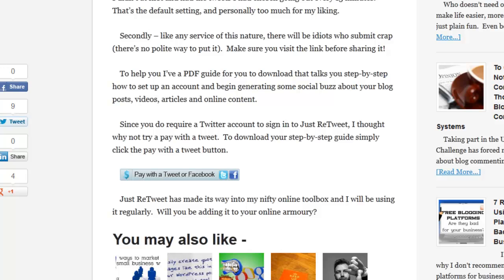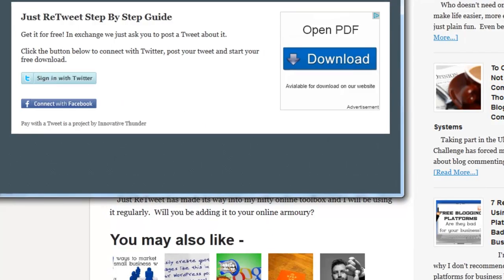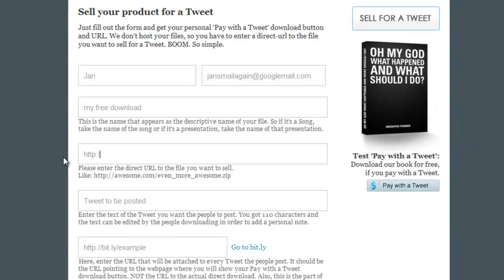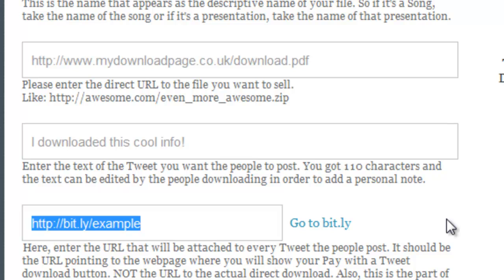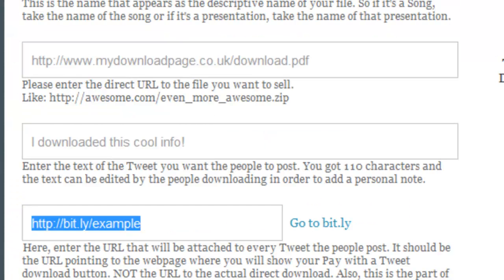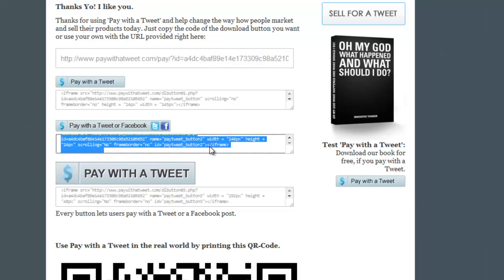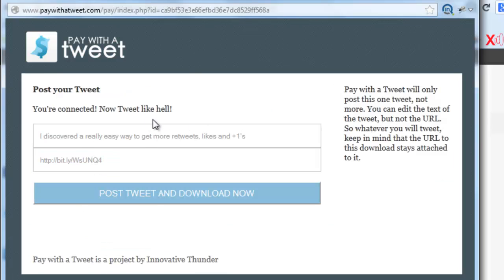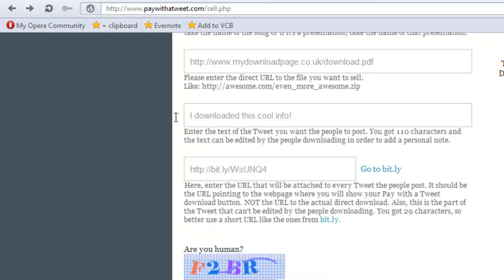How To Add A Pay With A Tweet Button To Your WordPress Post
How to add a pay with a tweet button to your blog posts.

See where I used the pay with a tweet or Facebook button in my blog post